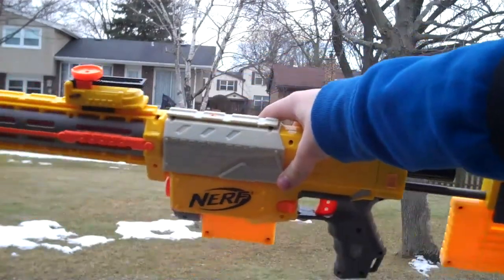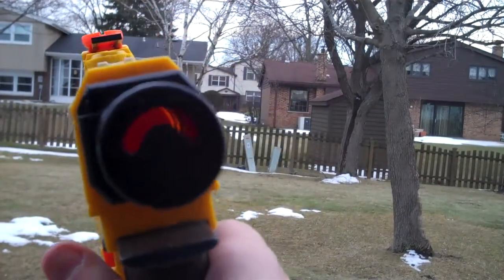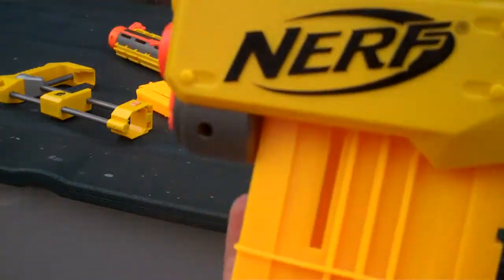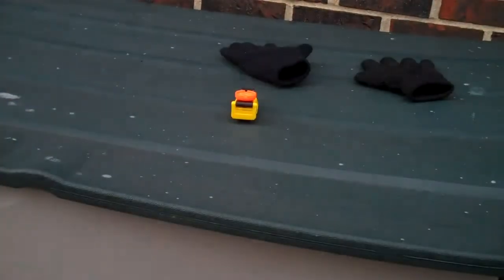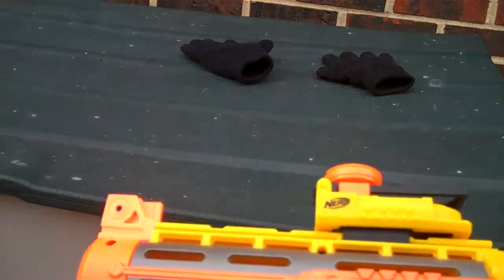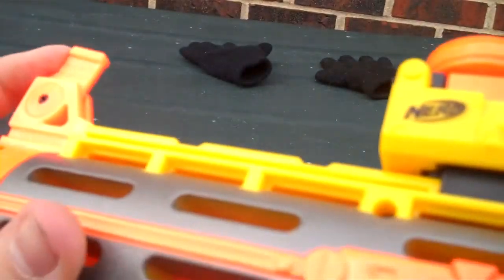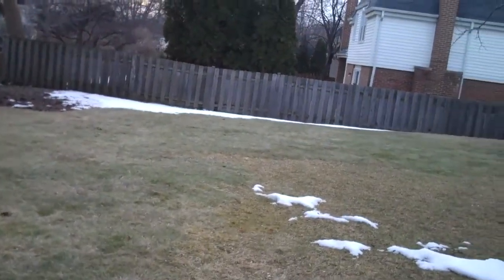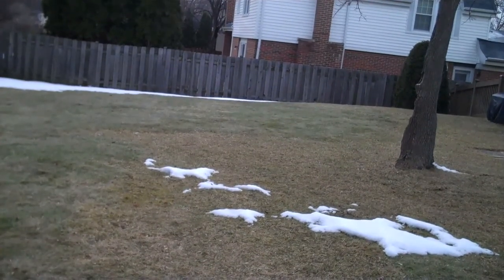Nerf Gun Review Recon CS-6